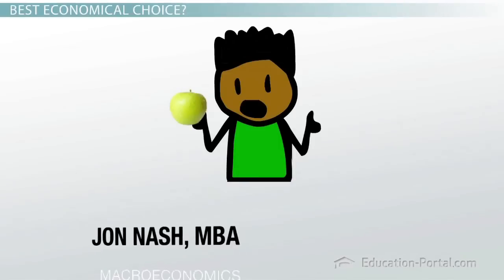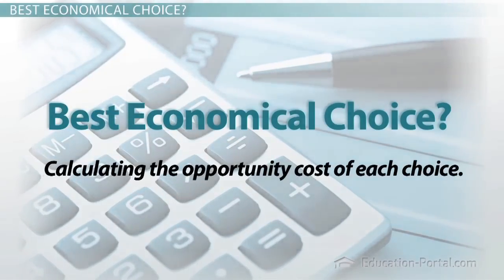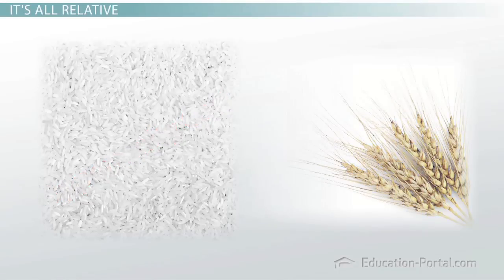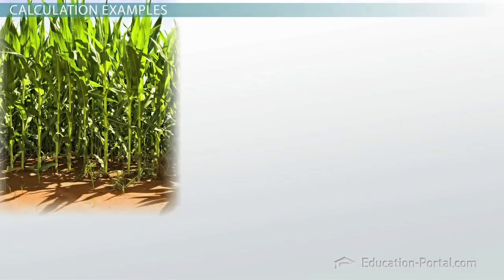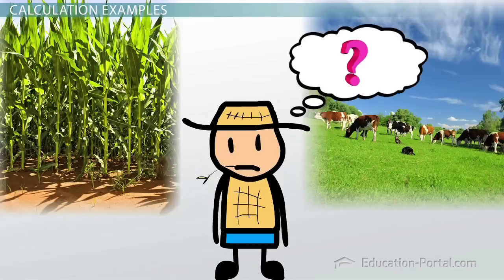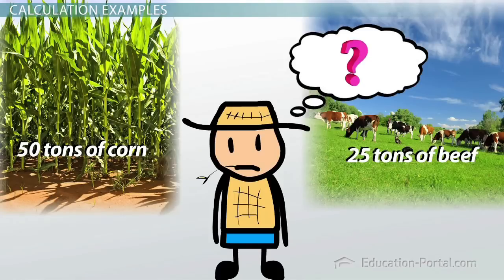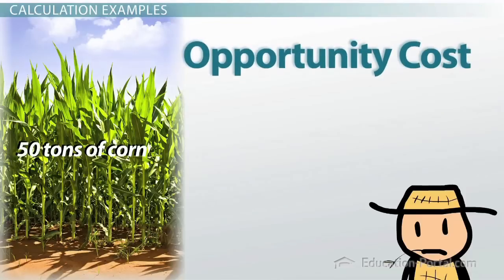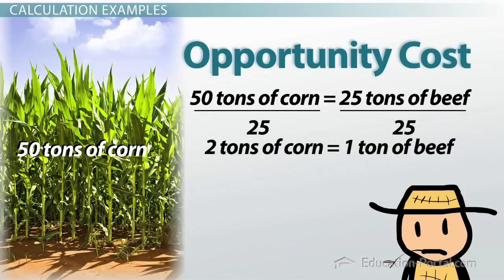How to Calculate Opportunity Cost